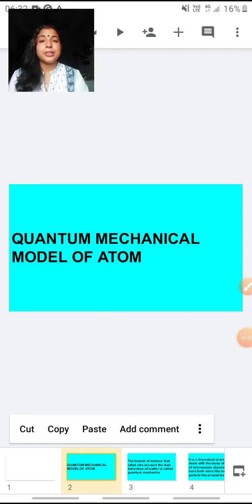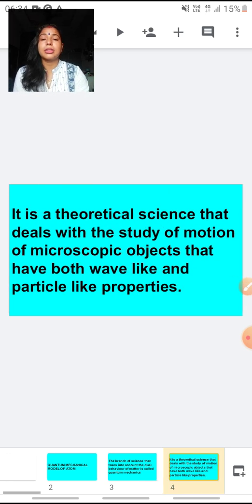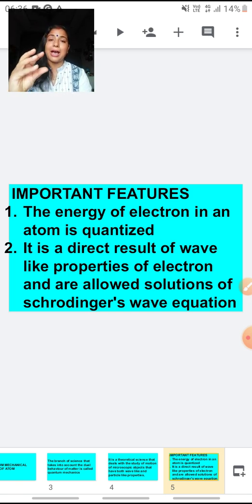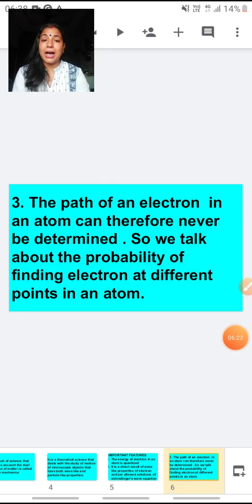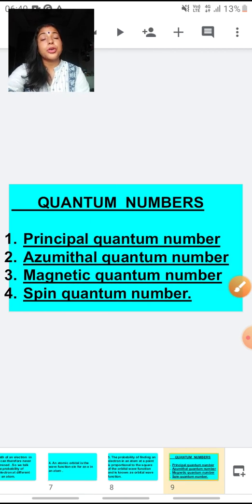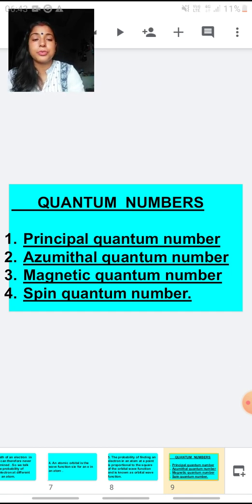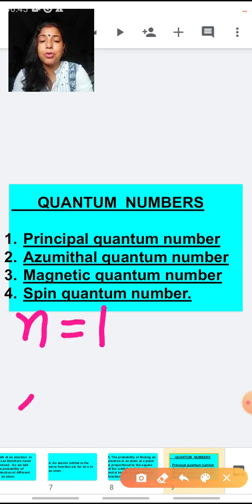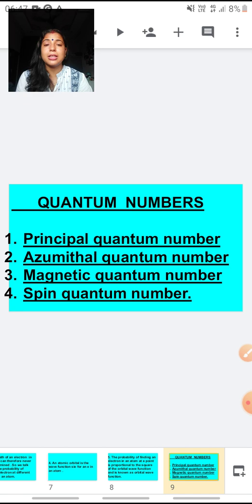Cl11_chemistry_ch2_structure of atom_part4_01/09/2020